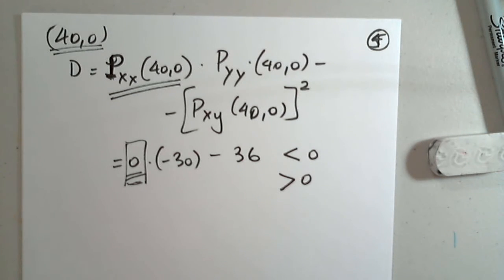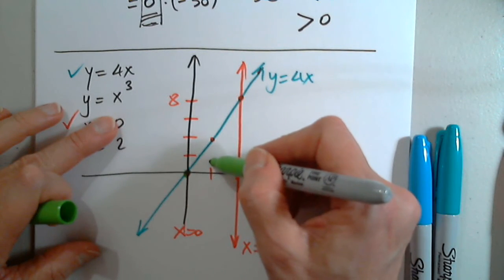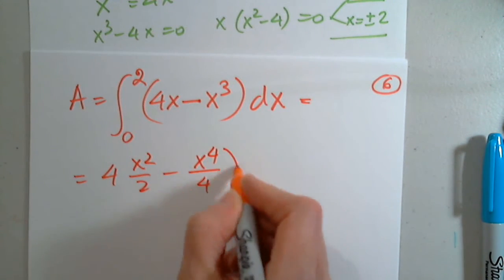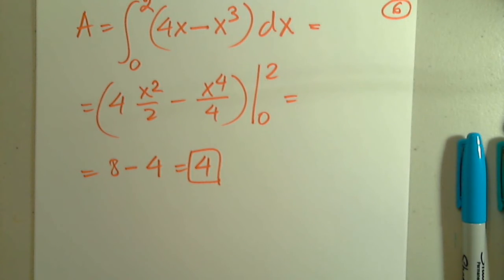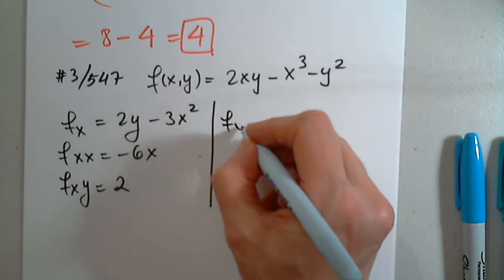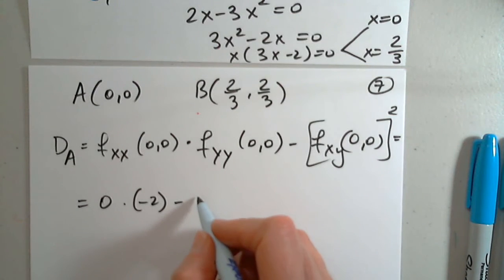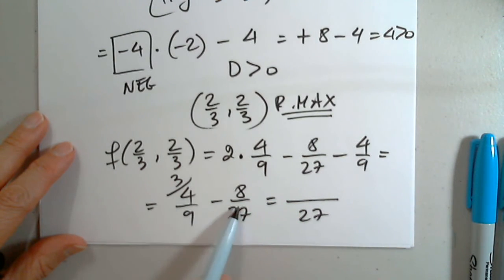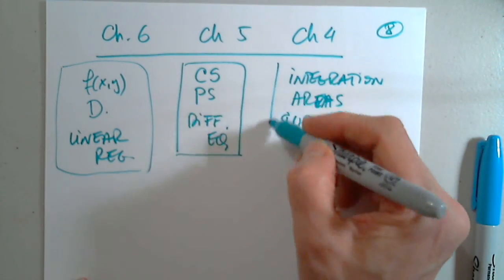MAT 230 TEST 3 REVIEW PART 2 NOVEMBER 30